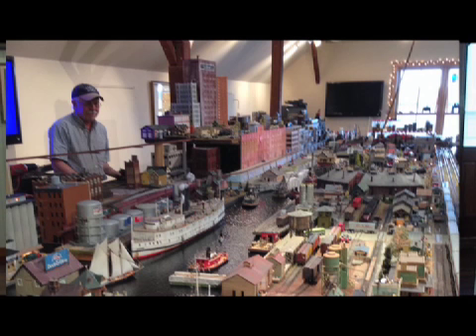FTR CT River Museum